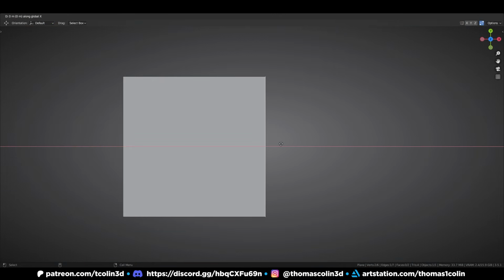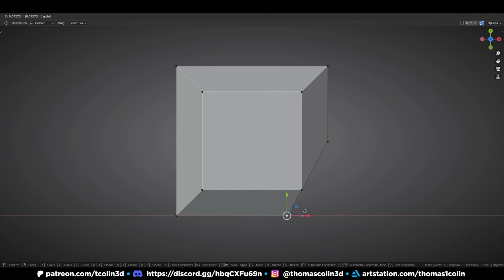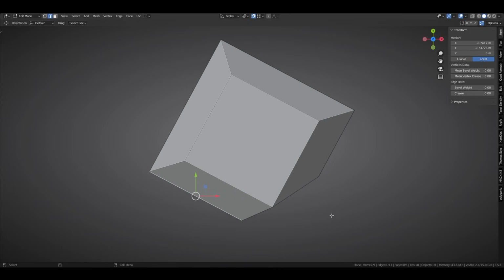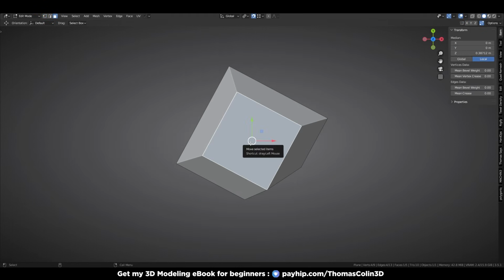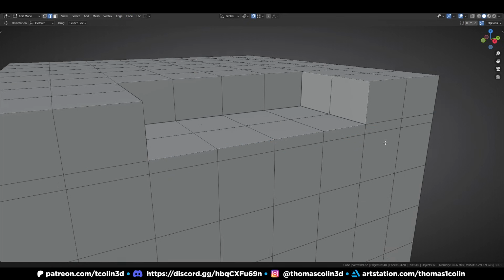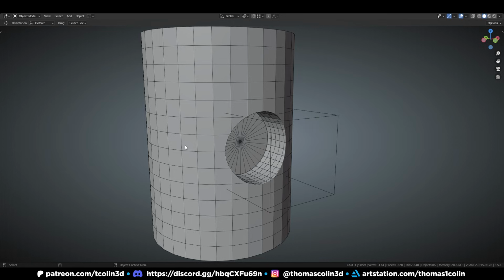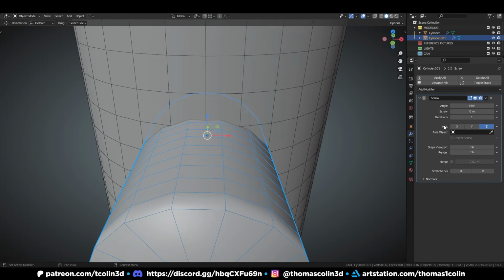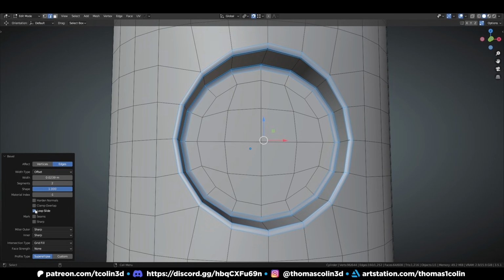5 Blender 3D Modeling Techniques You’ve Probably Never Heard Of